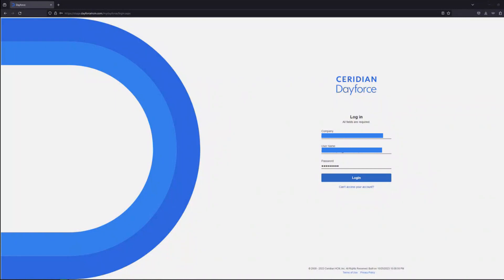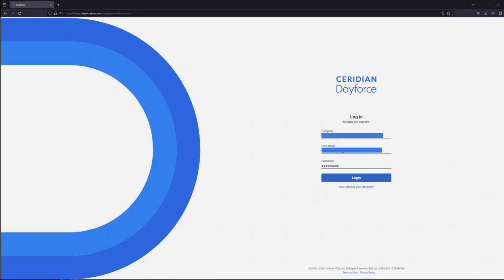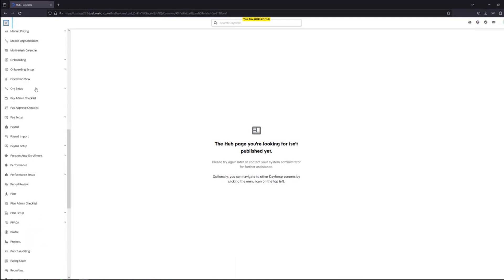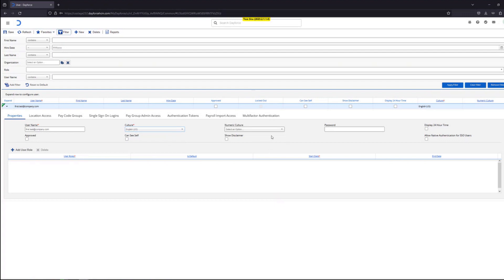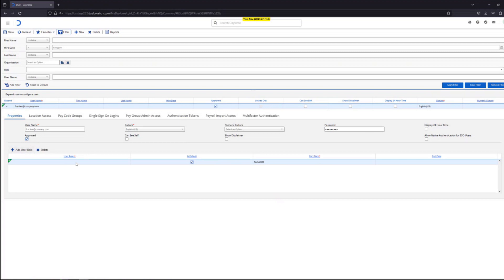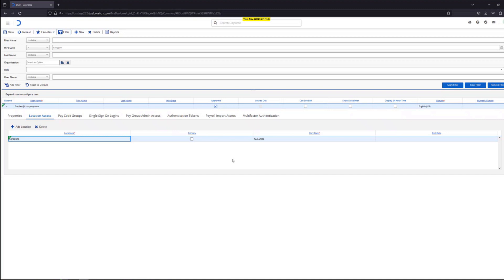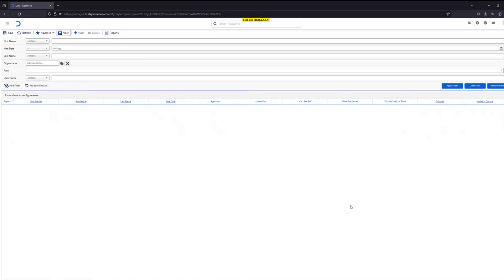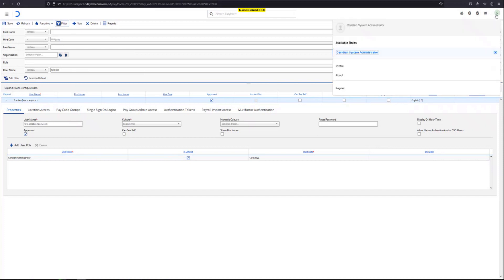Ceridian Dayforce - How To Add Users And Reset Password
In this video tutorial, we go over how to add users in your Dayforce environment and reset user password